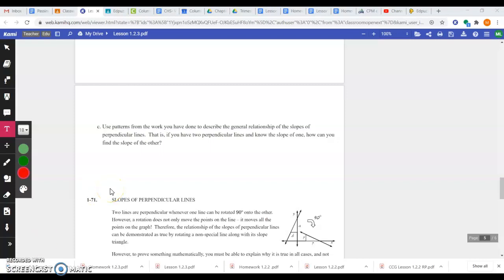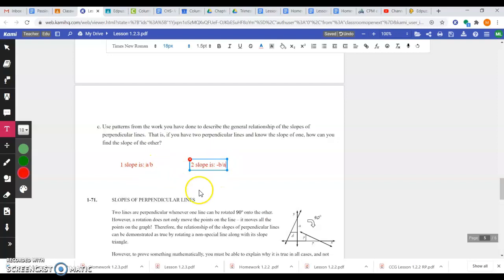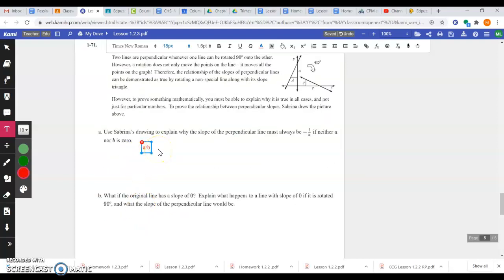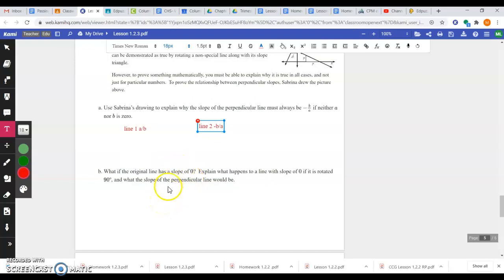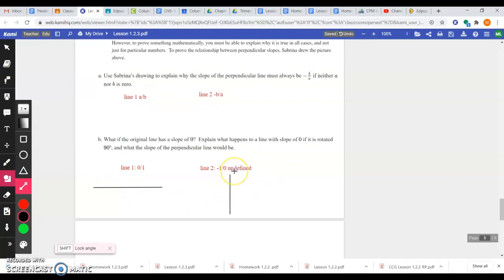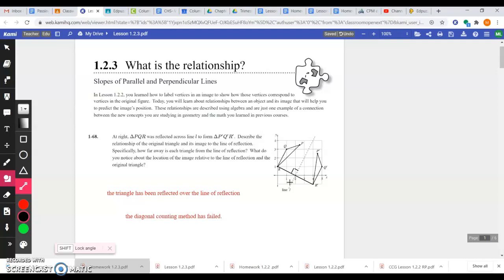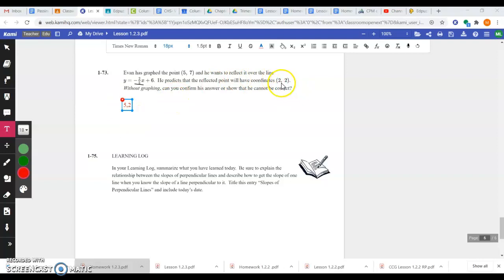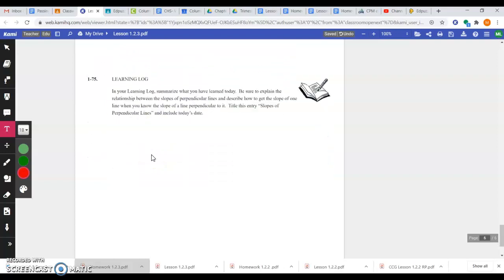Lesson 1.2.3 Part 2